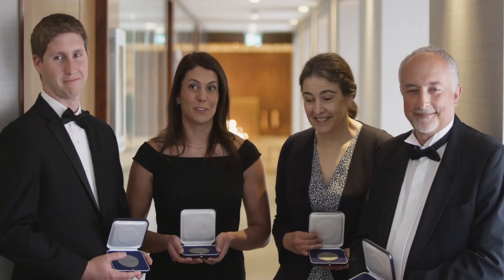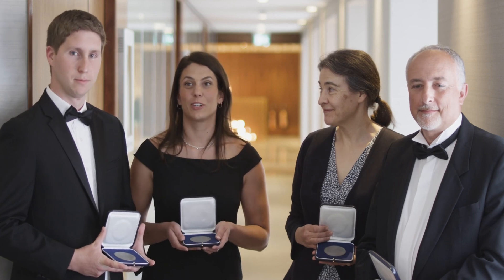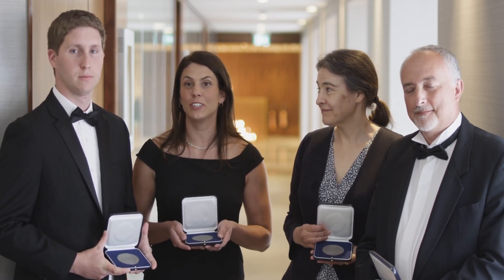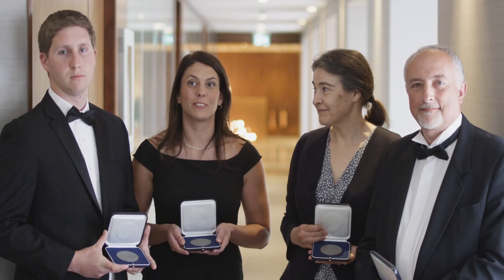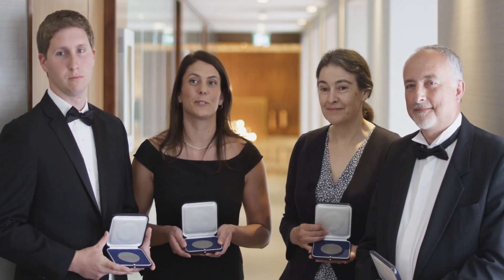Award Winners Interview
The annual award is selected by a panel of international experts and is ratified by the UK’s Institute of Materials, Minerals and Mining (IOM3). The Award brings together technical experts from around the world and is important to CBMM | Niobium in identifying new applications and markets. To learn more about the Charles Hatchett Award,